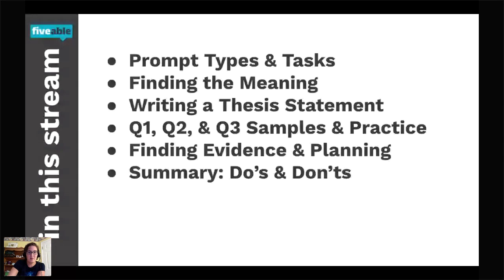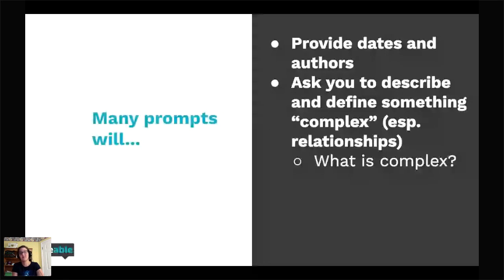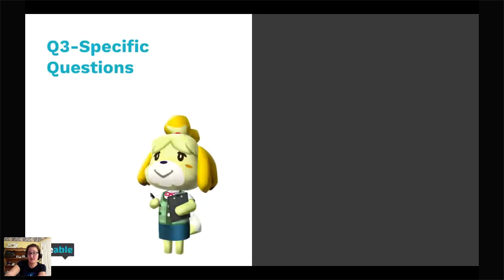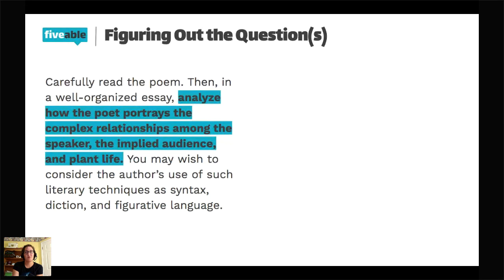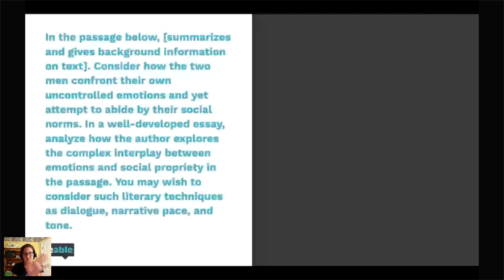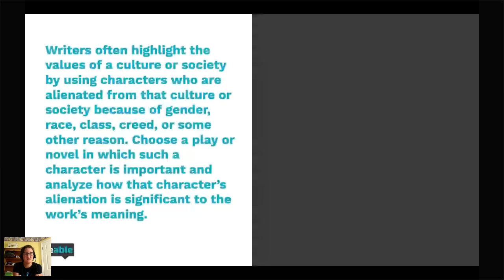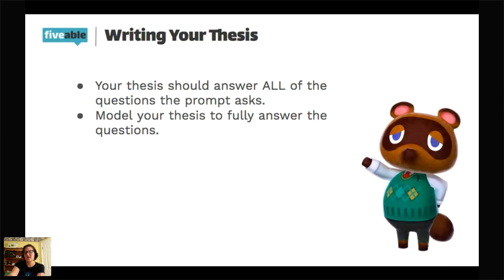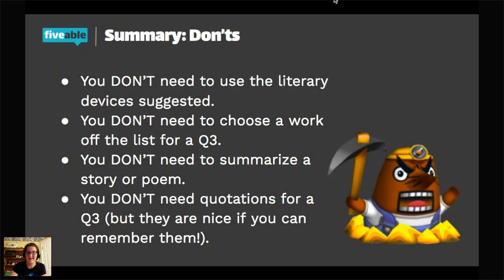AP Lit - Breaking Down Exam Prompts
Learn how to break down AP Lit exam prompts step by step. This video helps you identify what the question is really asking, spot key literary terms, and plan your essay response for test day success.

Breaking down exam prompts is a skill that can strengthen your AP Literature performance. You'll learn how to read prompts strategically, recognize task verbs and what they require, identify literary elements to analyze, and structure your response effectively. This session covers all three essay types (Q1, Q2, and Q3) with sample prompts and thesis examples.

⏱️ TIMESTAMPS:
0:00 Introduction and Welcome
0:40 Screen Sharing Setup
1:10 Breaking Down Prompts
1:41 Essays Written Gauge
2:12 In-Class Essays Discussion
2:44 Prompt Breakdown Overview
3:17 Social Media Follow
3:47 Agenda and Focus
4:50 Asking Questions
5:21 Prompt Types Overview
6:55 Q3 Theme Analysis
7:27 Prompt Structure Basics
8:29 Sample Prompt Reading
9:30 Common Prompt Elements
10:32 Dates and Authors
11:34 Complex Relationships
12:38 Complex Elements Examples
14:10 Everything is Complex
14:42 Literary Devices List
15:44 Syntax Explanation
16:45 Syntax vs Diction
18:49 Misunderstood Words Advice
20:53 Q3 Specifics
21:54 Fitting Novels for Q3
22:55 Comparable Literary Merit
23:58 Prompt Reading Tasks
25:34 Gathering Evidence
26:36 Writing Thesis Importance
27:38 Thesis Examples Intro
28:39 Figuring Prompt Questions
31:46 Q1 Questions List
33:17 Another Q1 Prompt
36:53 Complex Memories Analysis
37:54 Q2 Prompt Example
39:31 Varying Interpretations
41:41 Q2 Main Idea
43:13 No Thesaurus Allowed
44:45 Q3 Prompt Example
46:18 Q3 Questions Breakdown
48:58 Author's Cultural Views
50:30 Society Values Highlighted
52:02 Finding Text Meaning
53:37 Determining Deeper Meaning
54:39 Thesis Statement Rules
56:13 Bad Thesis Example
58:29 Good Thesis Example
59:31 Evidence and Planning
1:00:34 Direct Evidence Use
1:01:36 Do's and Don'ts Summary
1:02:39 Pitfalls and Exemplars
1:03:40 Avoid Bad Examples
1:04:10 Final Don'ts List
1:04:41 Next Week and Goodbye

📚 WHAT YOU'LL LEARN:
• How to read and annotate exam prompts strategically
• Identifying task verbs and what they require in your response
• Recognizing literary terms and techniques mentioned in prompts
• Planning your essay response based on prompt requirements
• Common prompt patterns for Q1, Q2, and Q3 essays
• Writing strong thesis statements from prompt analysis